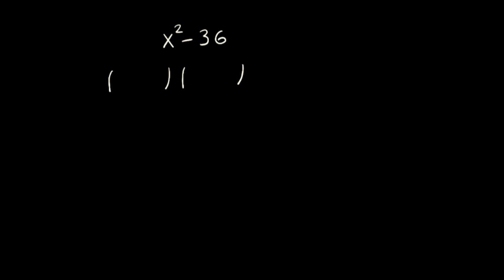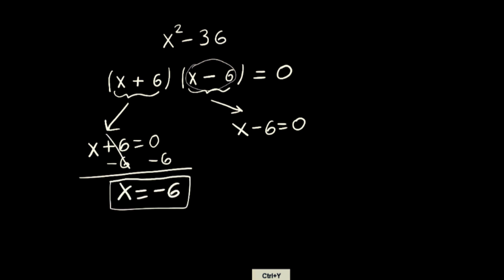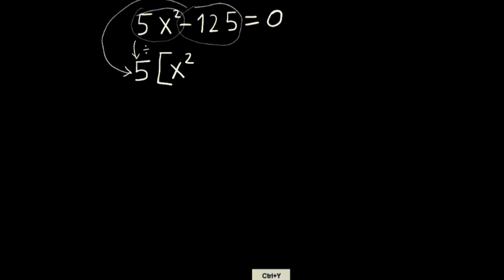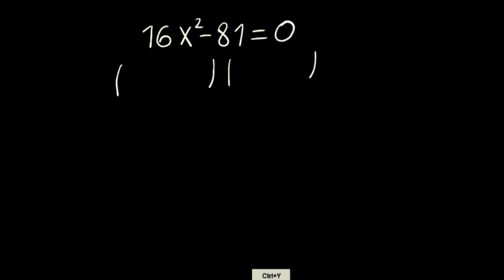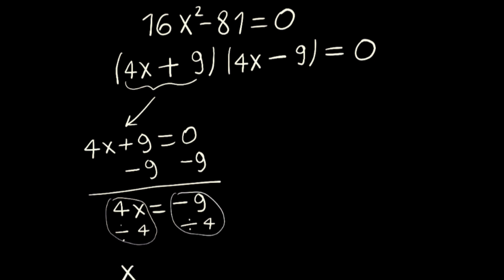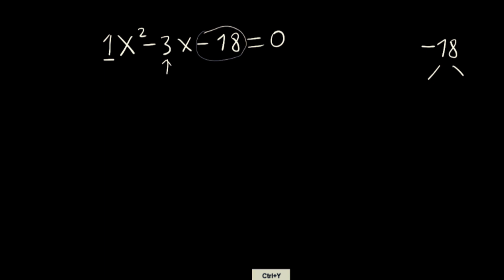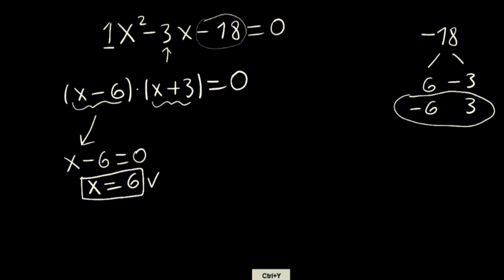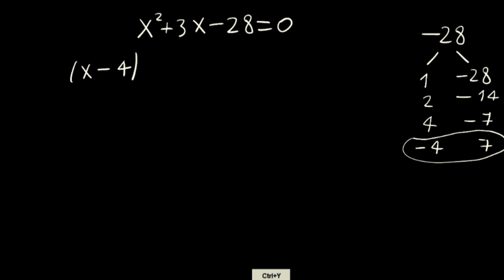LOSMIMath - How To Solve Quadratic Equations By Factoring - Quick & Simple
This algebra video tutorial explains how to solve quadratic equations by factoring in addition to using the quadratic formula.   This video contains plenty of examples and practice problems